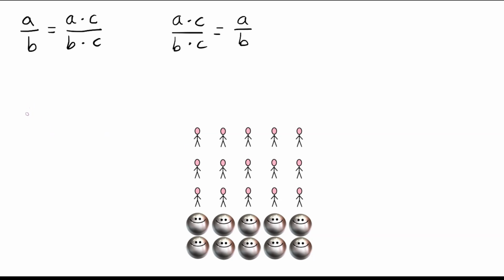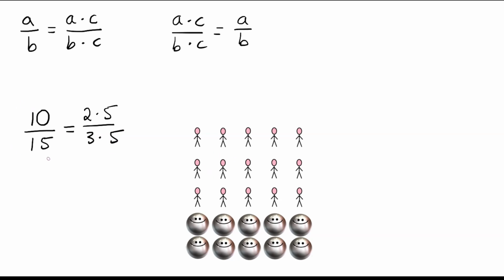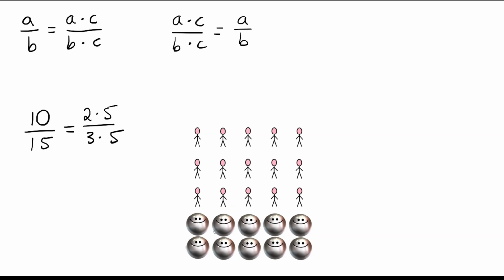D14. Simplifying and reducing fractions (Motivation of rule)